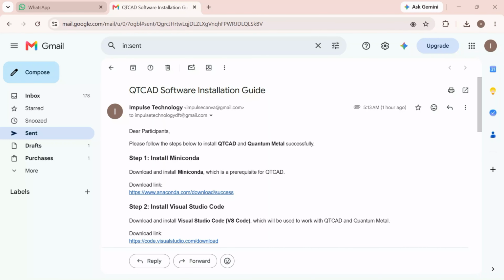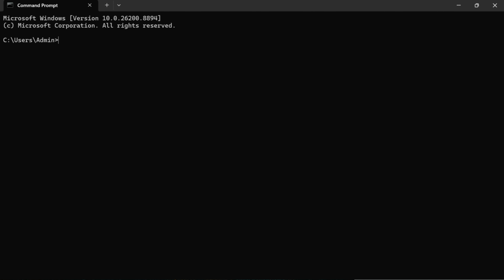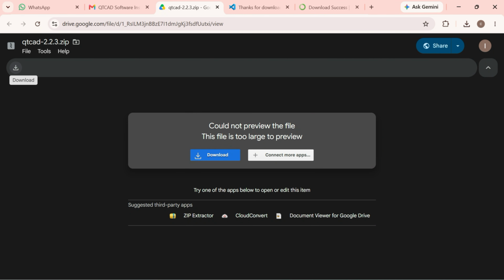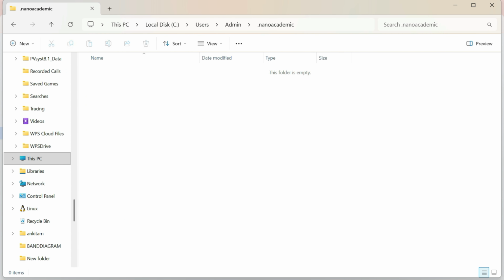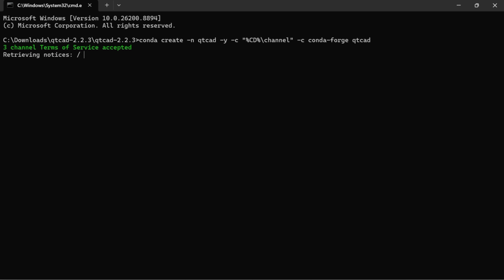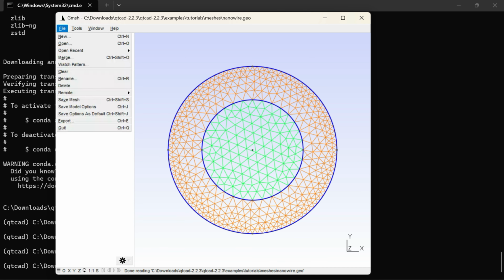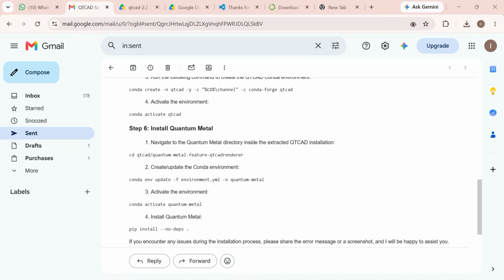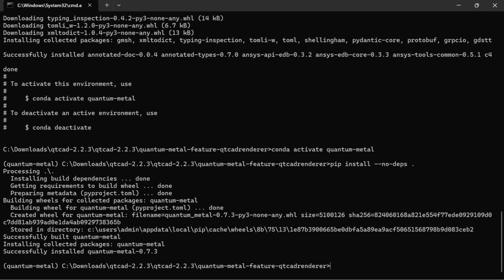QTCAD Setup and Installation Guide